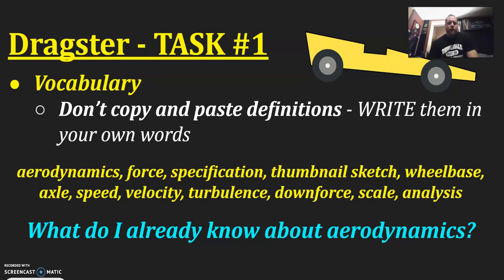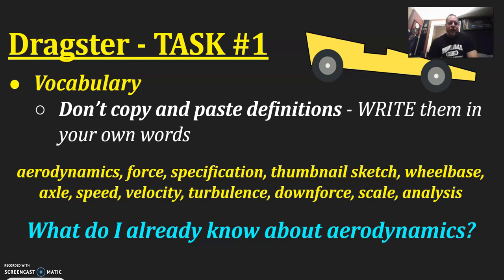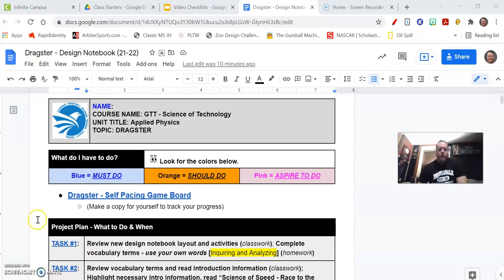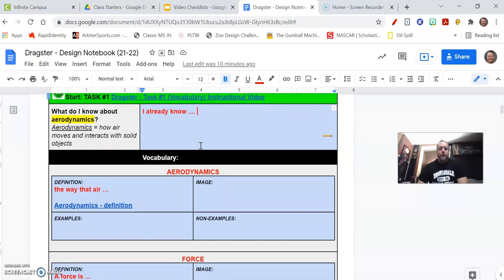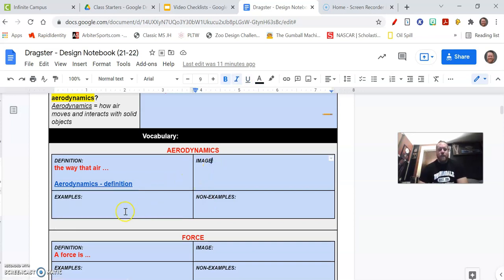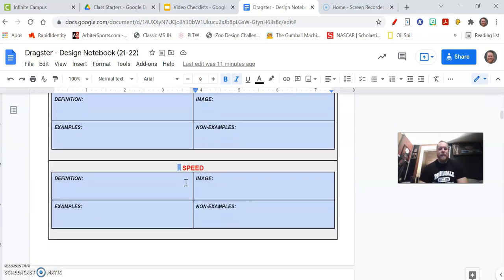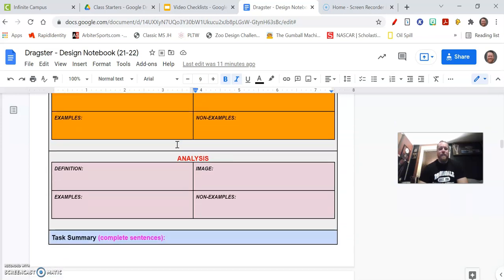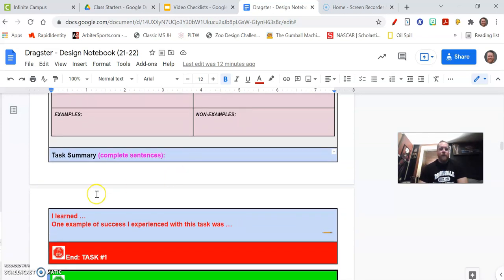Dragster - Task #1 Instructional Video